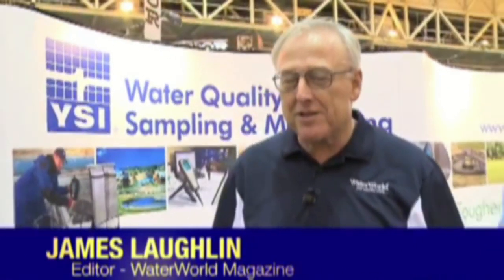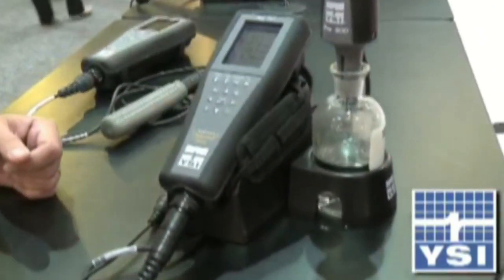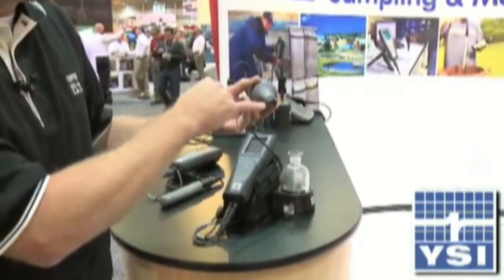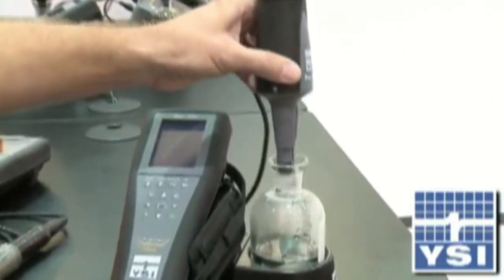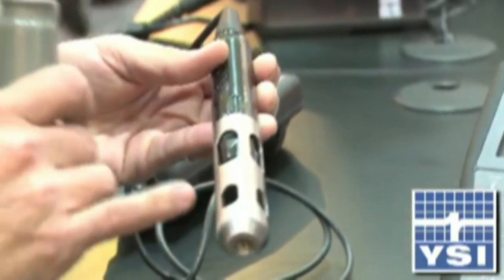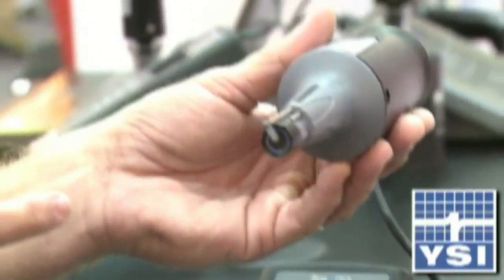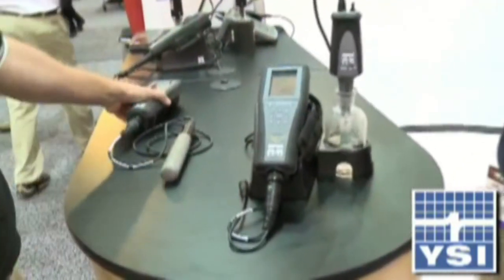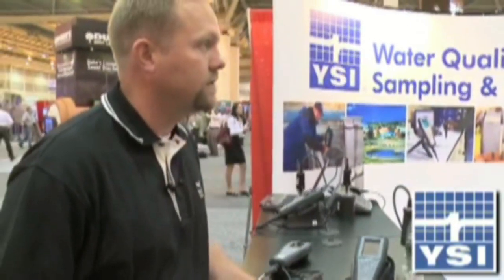YSI ProODO Optical DO System at WEFTEC with Water World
An overview of the YSI ProODO optical dissolved oxygen meter and BOD meter.  Ideal for the BOD tests.